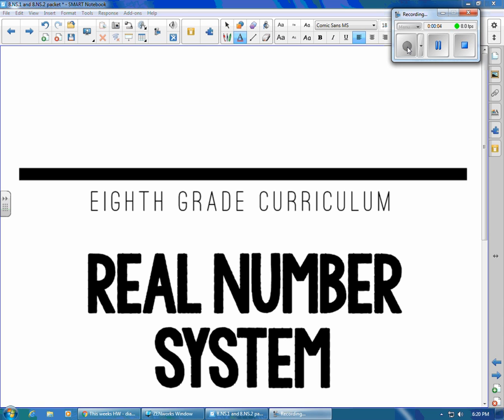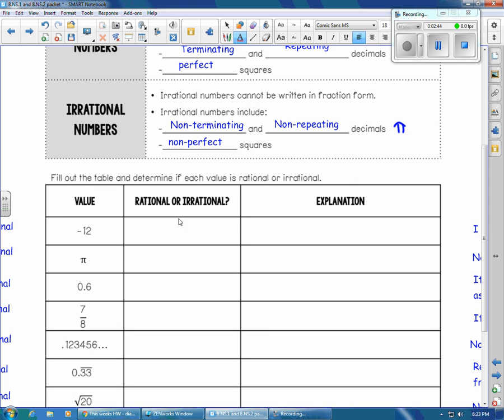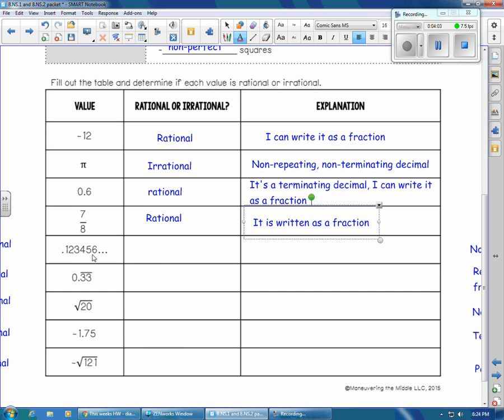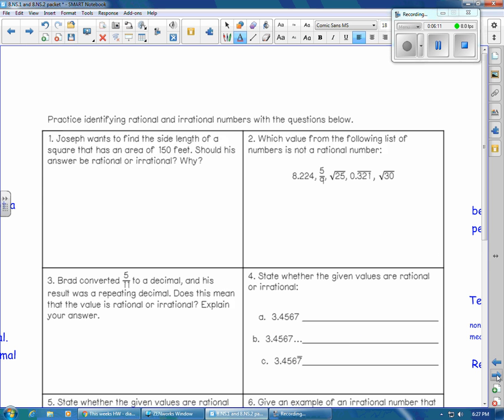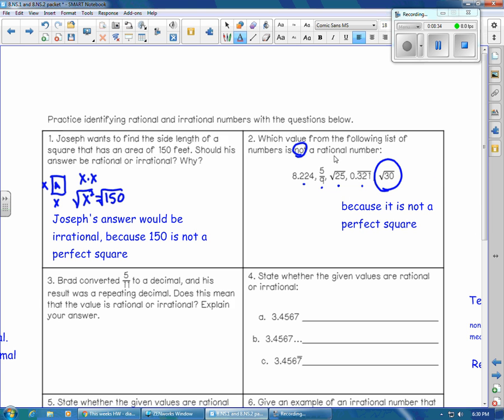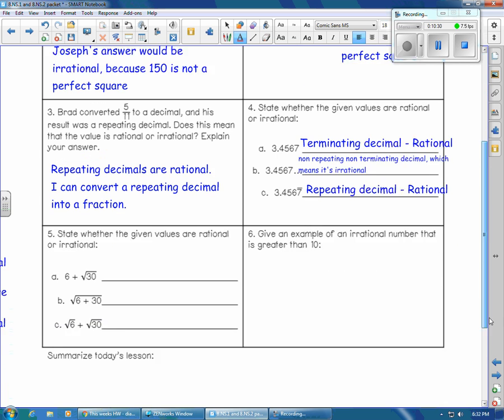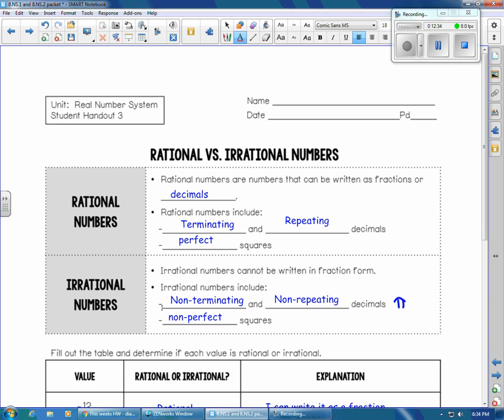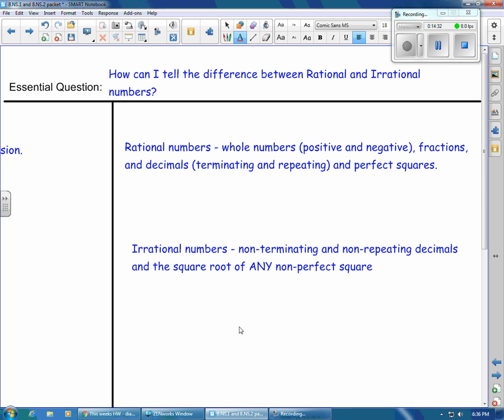Mod 7 Lesson 9